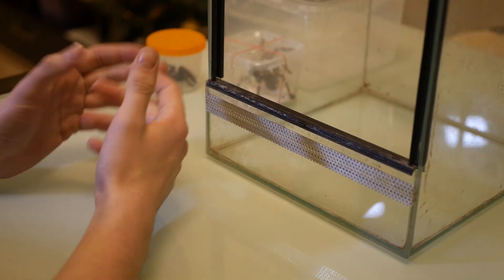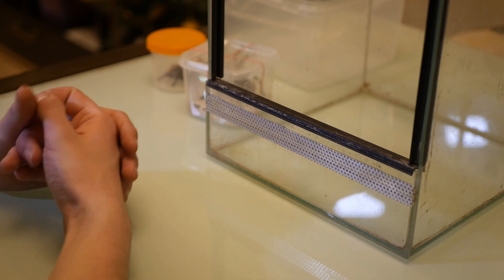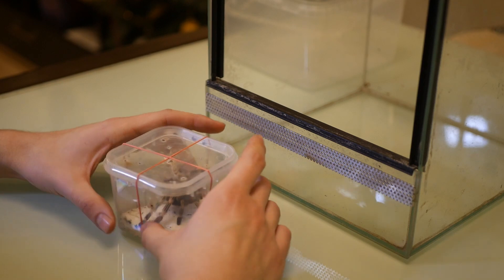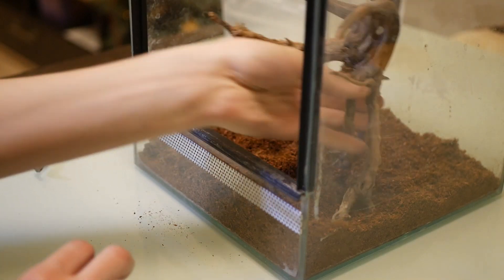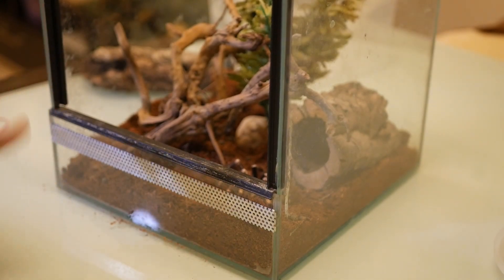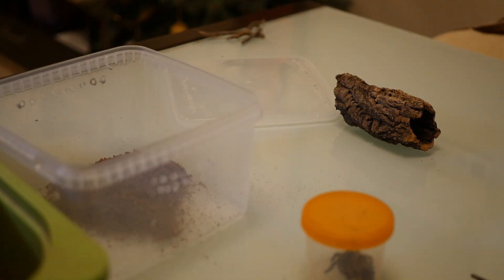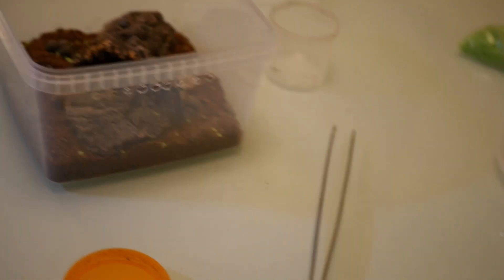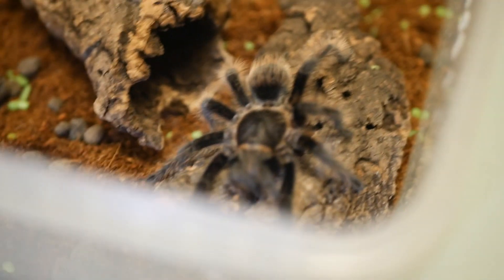Pierwsze NOWE ptaszniki w 2023 roku 😱!!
Hejou!

W tym filmie będziemy przygotowywać pojemniki dla nowych ptaszników jakie dołaczyły do mojej skromnej hodowli.

W planach mam jeszcze wrzucić w najbliższym czasie kilka materiałów, w tym filmy nagrane jeszcze w ubiegłym roku ale, które czekają na zmontowanie i wrzutkę na YT.

Dajcie znać w komentarzach czy materiał wam się podobał.